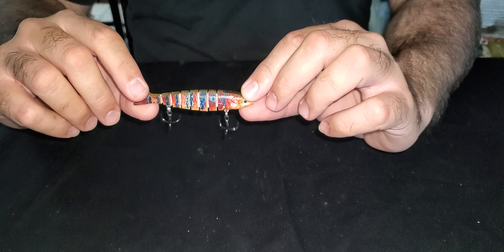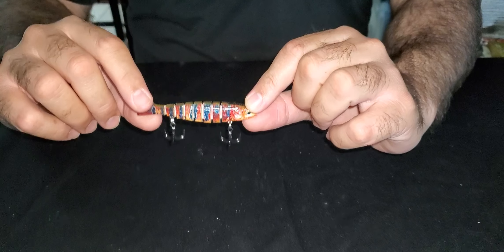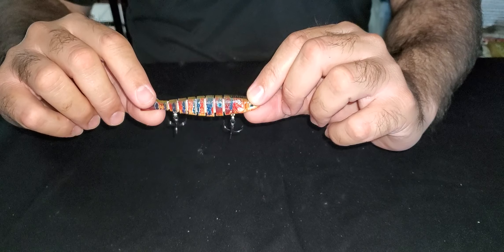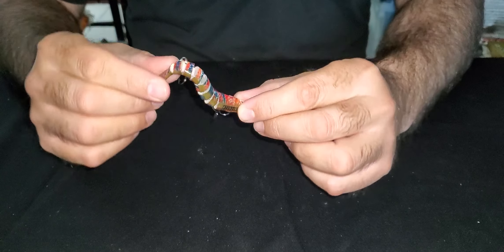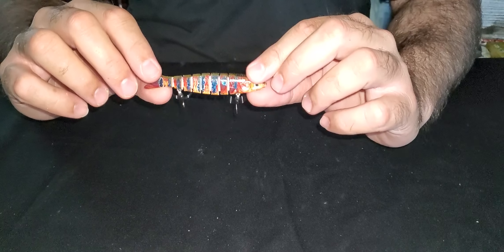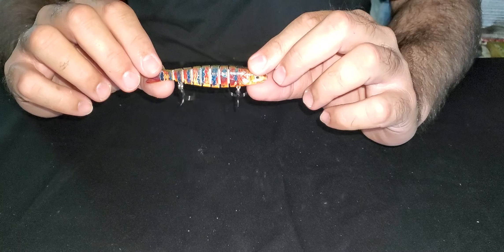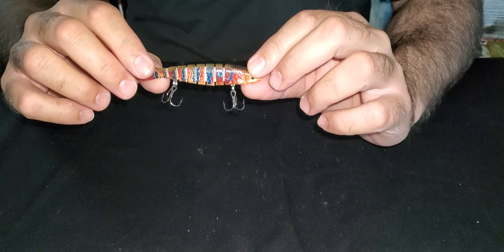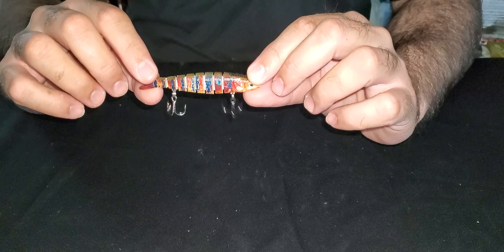Mayan Cichlid slow sinking lure | 3.5" Motion Minnow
In this clip, we discuss the 3.5" Motion Minnow Slow sinking lures in the pinfish pattern. A great option for fresh or brackish water anglers targeting snook, largemouth bass, peacock bass, speckled trout, redfish, juvenile tarpon and more! Works best in darker colored waters of 1-3ft and stays in the water column with more "hang time" to trigger a strike.